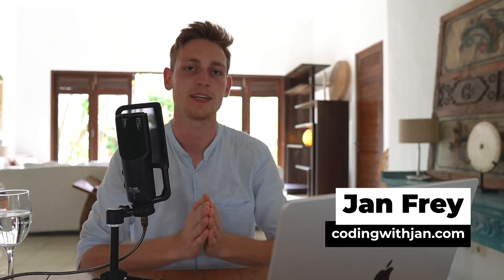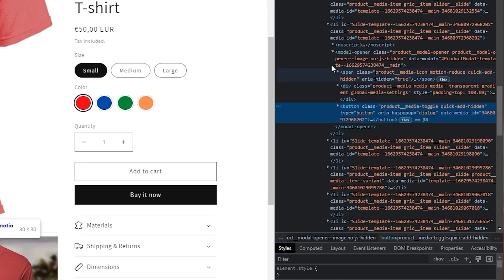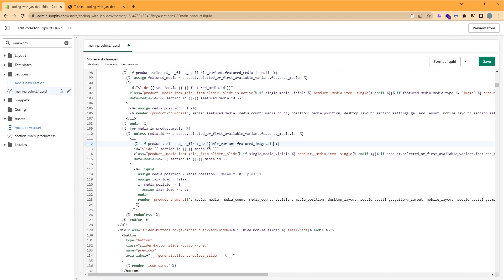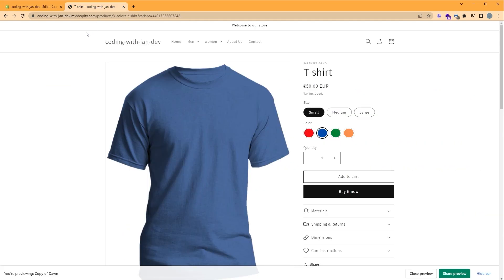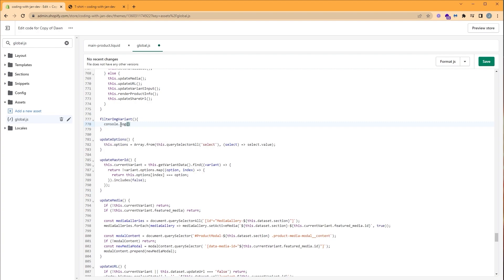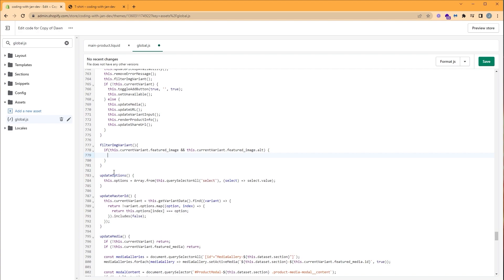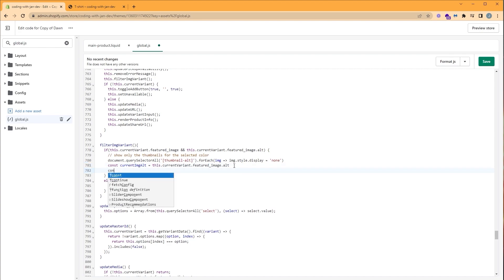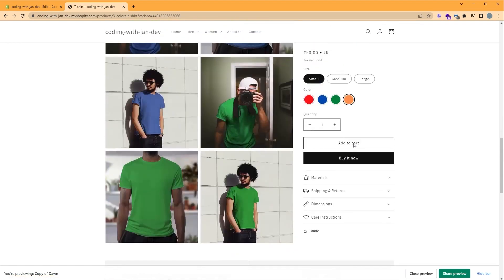Shopify Multiple Variant Images - (How to Display Images Specific to the Selected Variant)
In this video, you’ll learn how to display variant-specific images in Shopify — without using paid apps.

We build a clean setup where only the images that belong to the selected variant (e.g. color or size) are shown on the product page, improving UX and clarity for customers.

We cover:
- how Shopify handles product and variant images
- grouping images per variant
- filtering image thumbnails based on the selected variant
- updating the product gallery dynamically
- best practices for performance and UX

Perfect for beginners who want better product pages on Shopify without extra tools.

🔎 SEO Description
In this tutorial, you’ll learn how to show variant-specific images in Shopify without using apps. We demonstrate how to group images per variant and display only the relevant thumbnails when a customer selects a variant. This improves product presentation, user experience, and conversions. Ideal for Shopify beginners, theme customizations, and stores with multiple product variants.

🔥 Bonuses